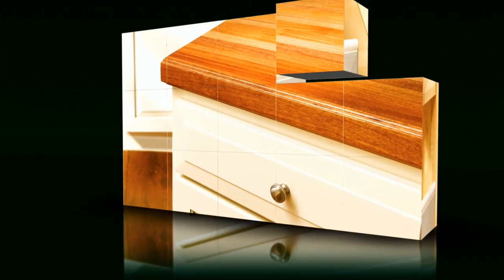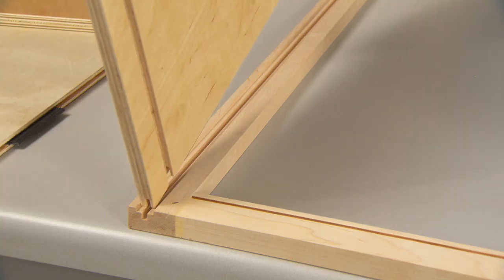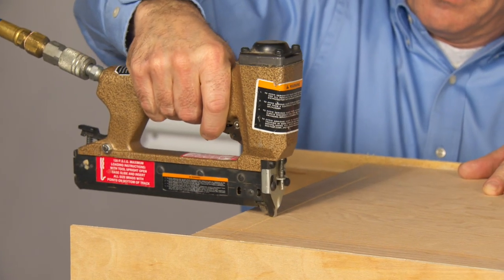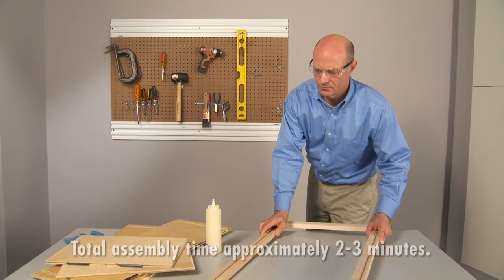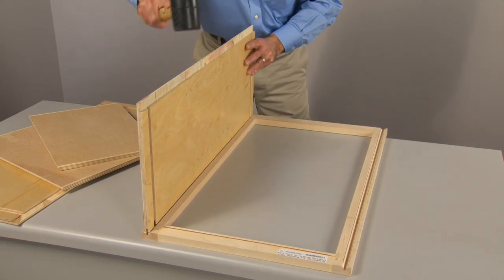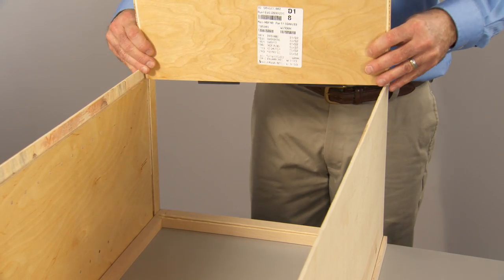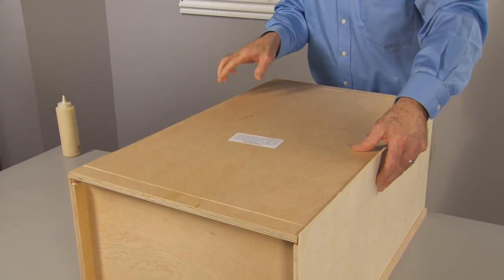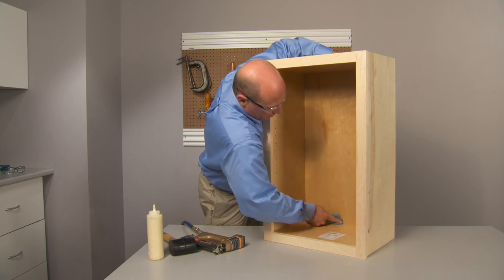Wall Cabinet Assembly